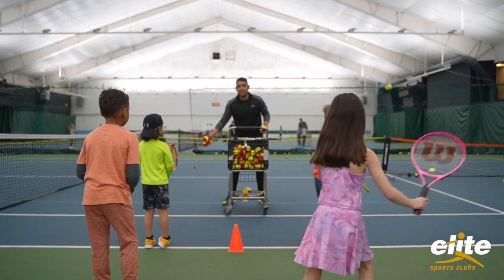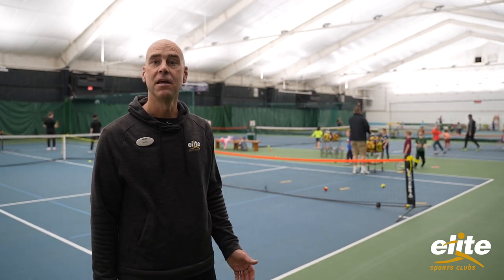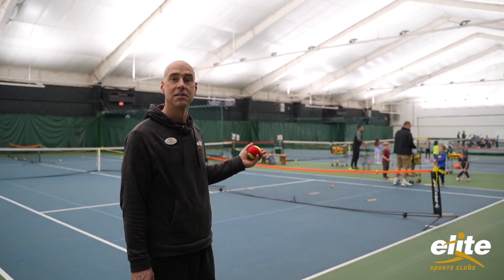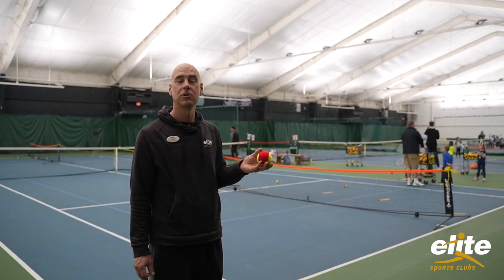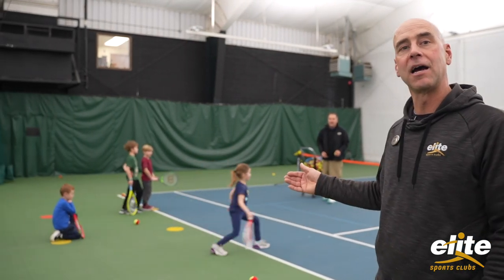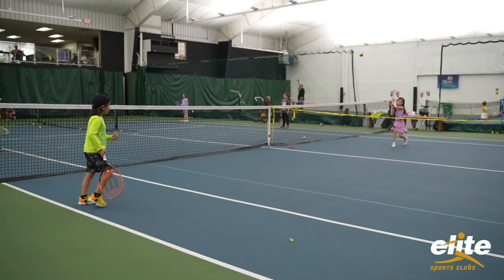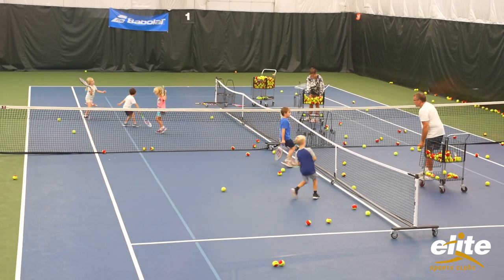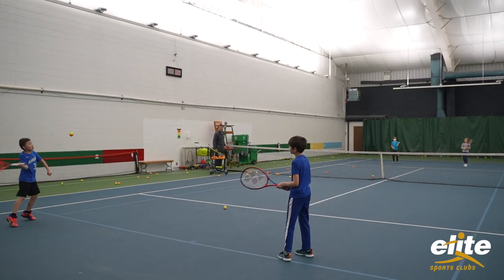Red Ball Youth Tennis Lessons | Tennis Lessons in Milwaukee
Red ball tennis is the starting point in our Youth Tennis program. Kids will be placed in groups based on their age and ability level. They will learn the fundamentals of tennis such as ball contact, footwork, grips, forehand/backhand, and rallying.